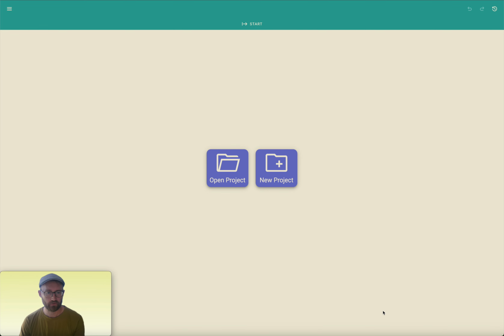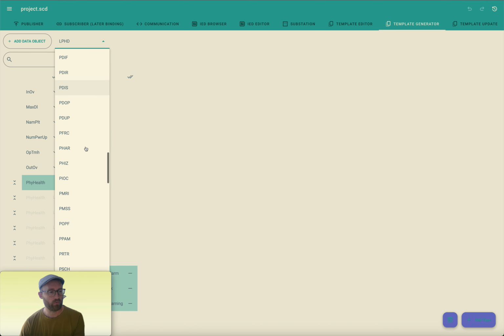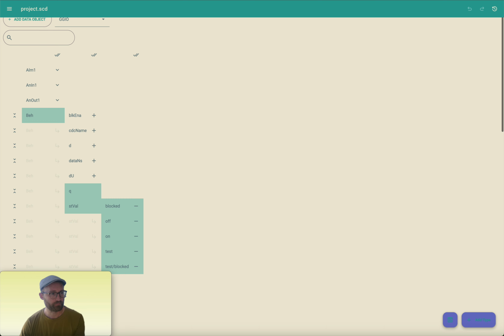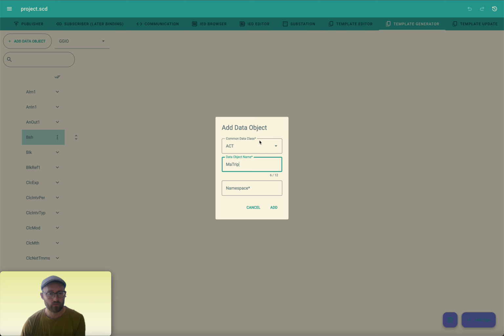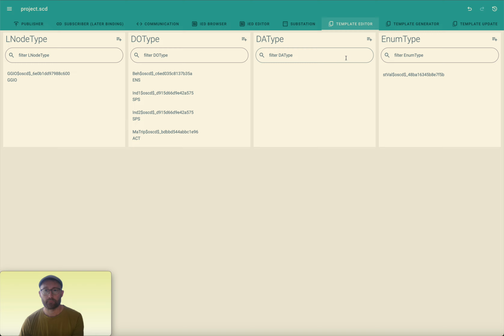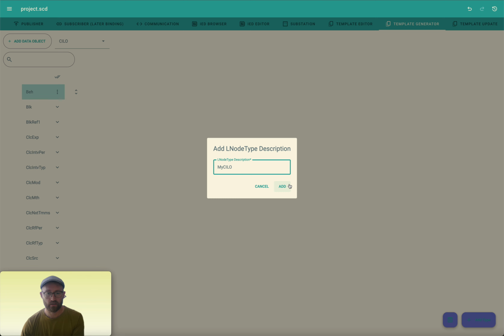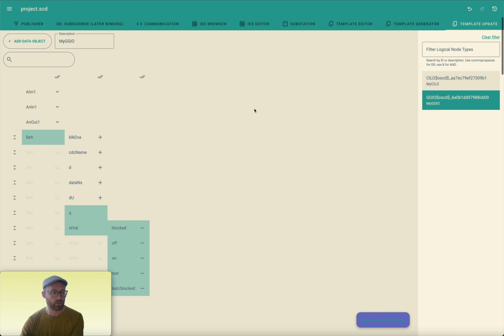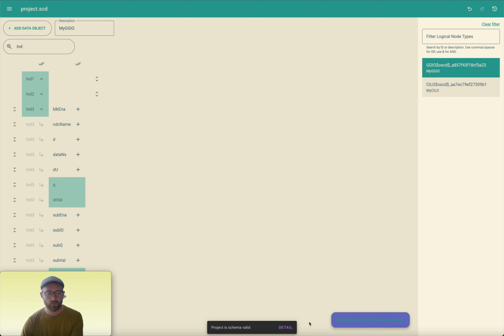CoMPAS Tutorial: Logical node type specification with CoMPAS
With a series of two plugins, you can do this very important step towards top-down with SCL. The plugins allow you to generate and edit logical node types.